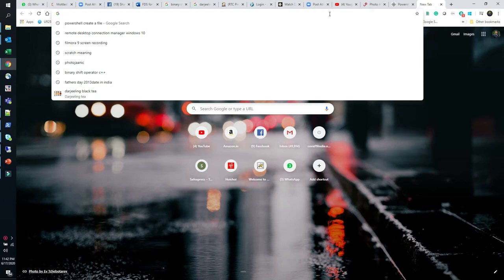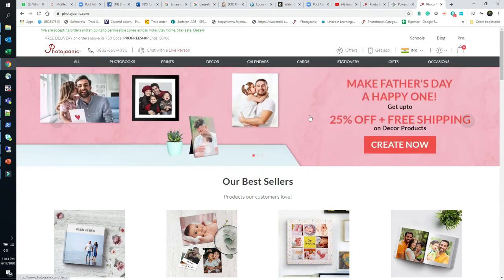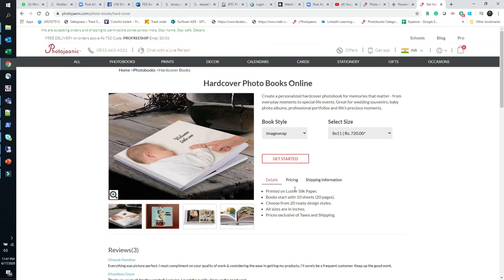Make your own Album using Photojaanic during boaring Lockdown time